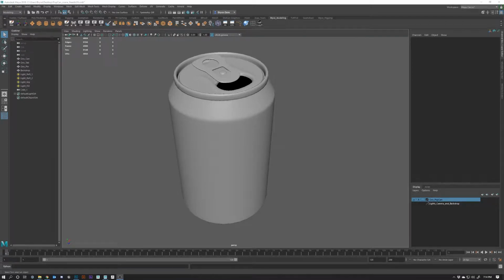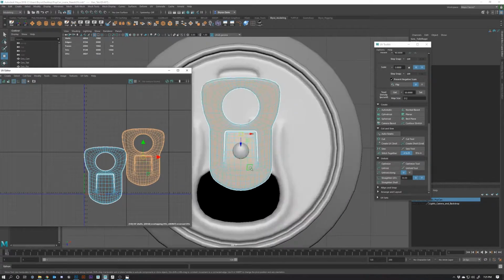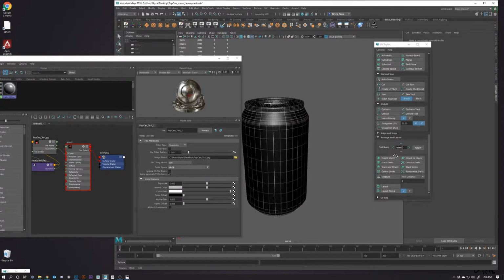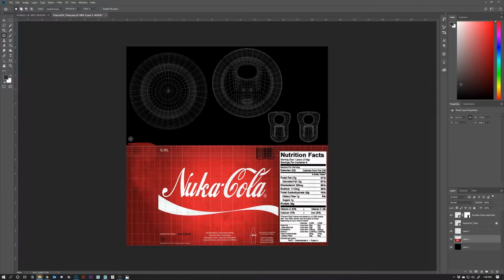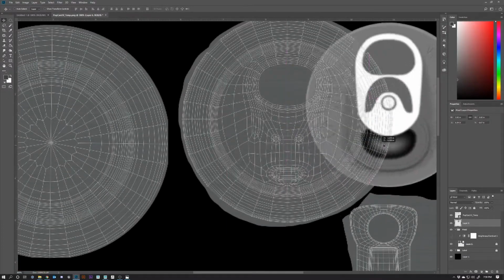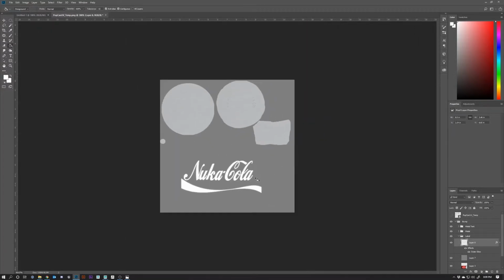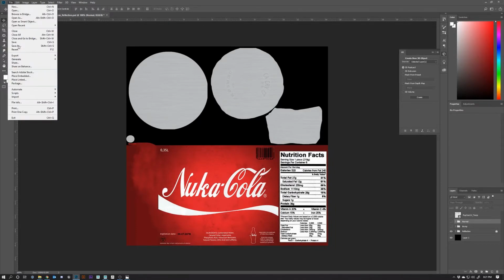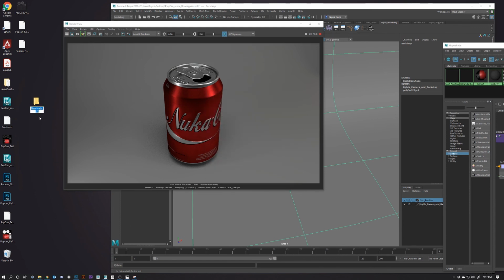Unwrapping and Texturing a Pop Can